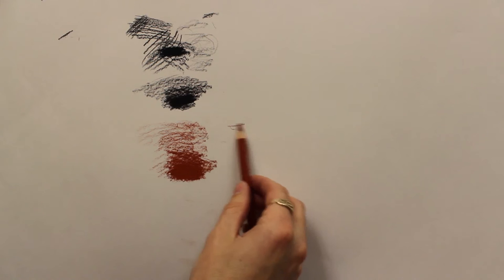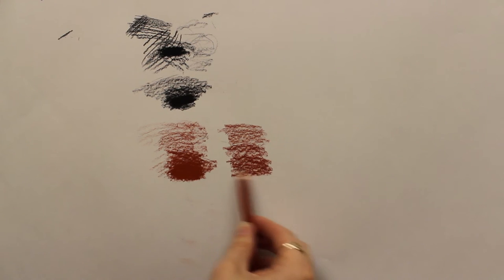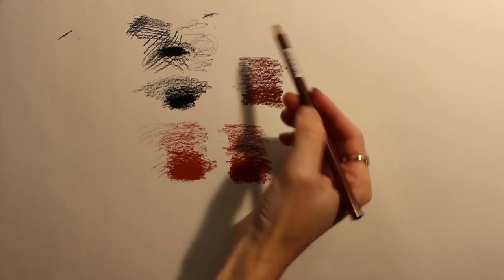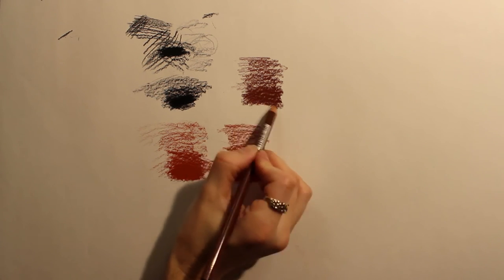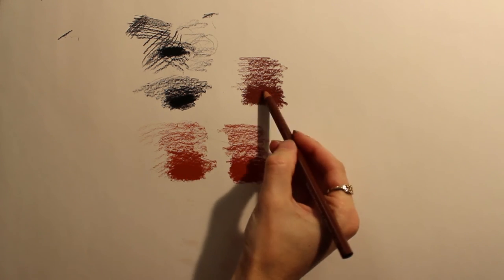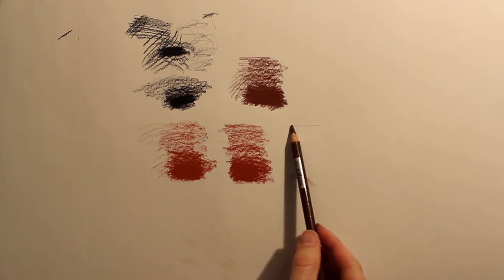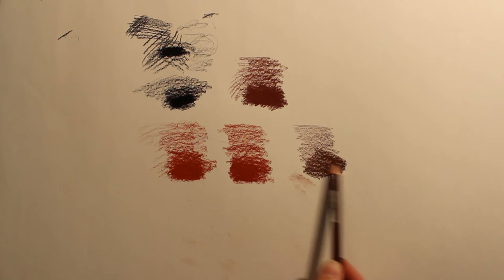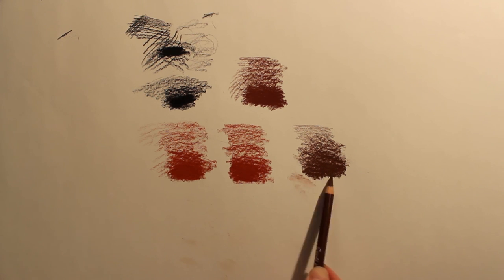Sanguine and Sepia Conte Pencils - Art Supply Review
A brief rundown of the red and red-brown tones of conte pencil available. Sanguine, Sanguine Medici, Sanguine 18th Century (XVIII), and Sepia.